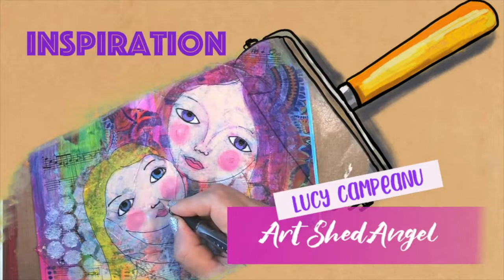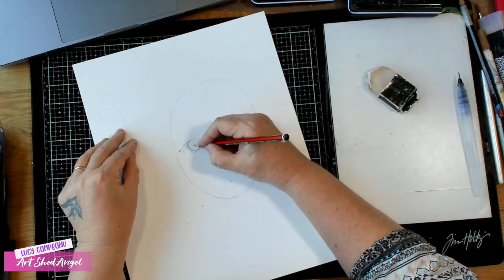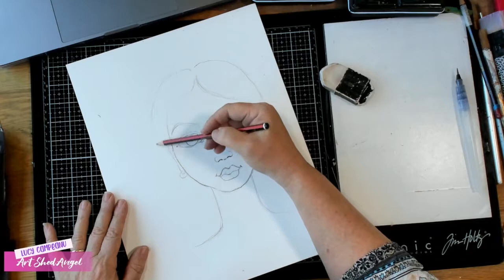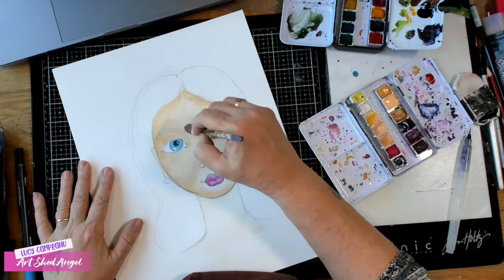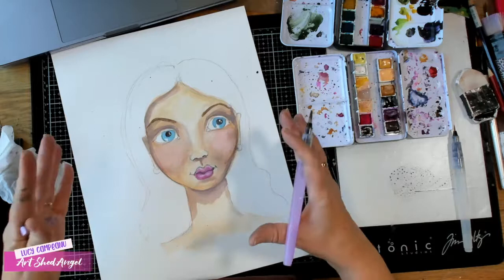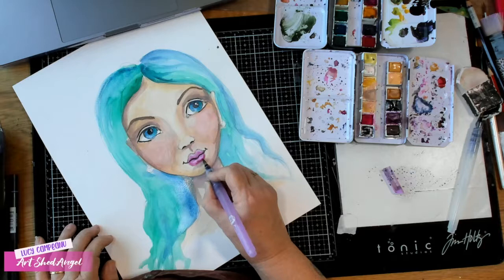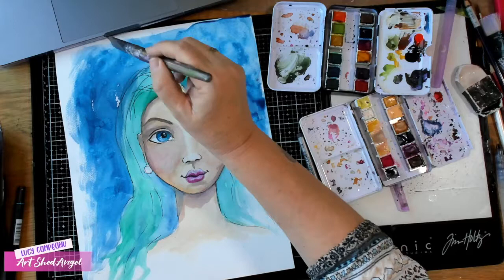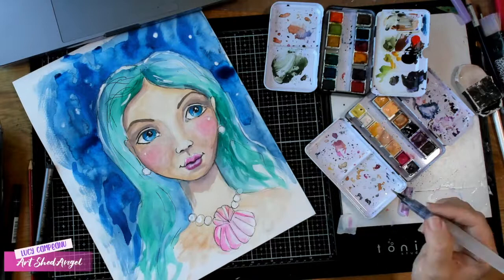Drawing Faces by Live Art Journaling and Self Development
Drawing faces can be fun. I hope you like my video, where I explain the proportions and basic water colours.

and don't forget to join us for weekly free videos with Jolene Payne and Lucy Campeanu in the best group on Facebook
For amazing retreats in Cornwall England or classes around England

Jolene has beautiful Ephemera which can be found on Etsy